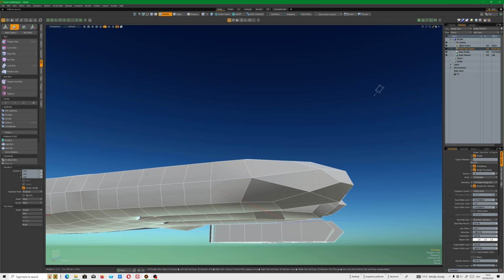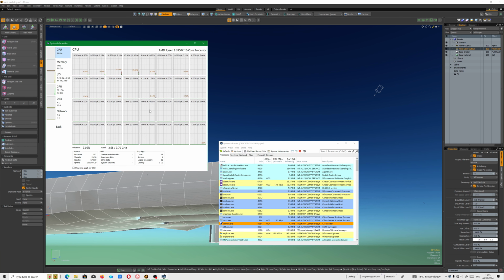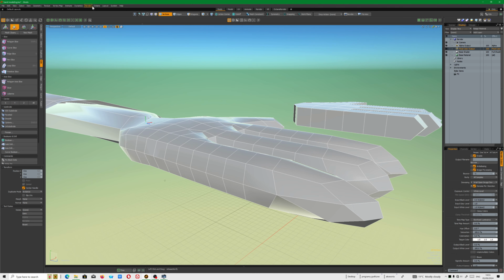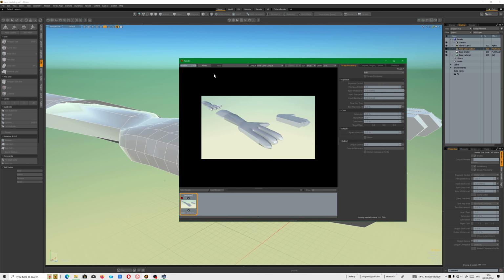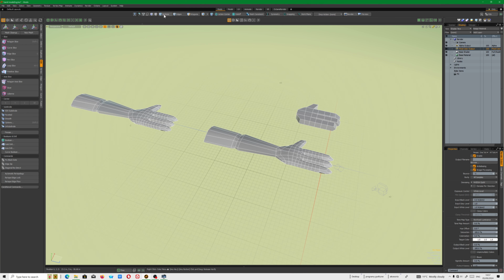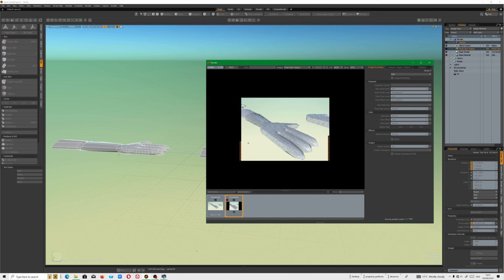Modo 3D - How to turn on - GPU denoising - tutorial EN (2024)